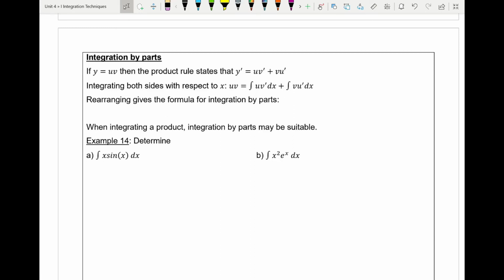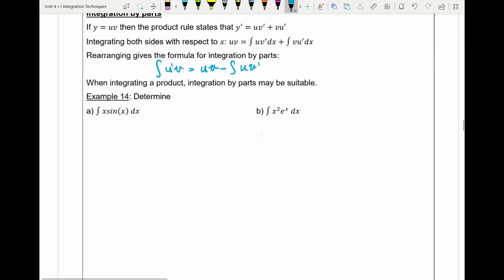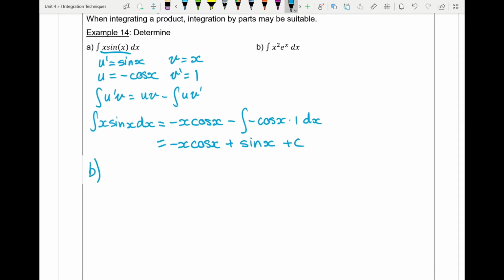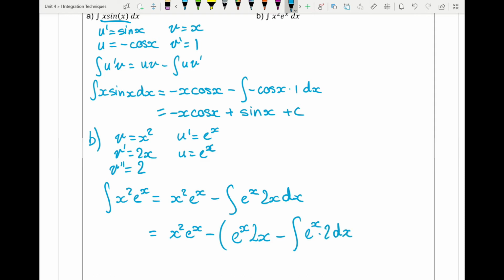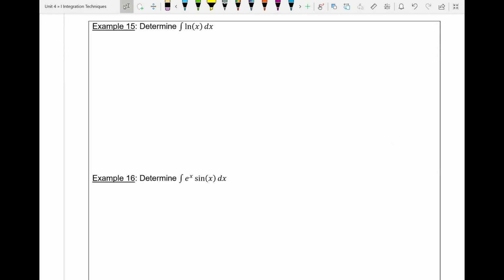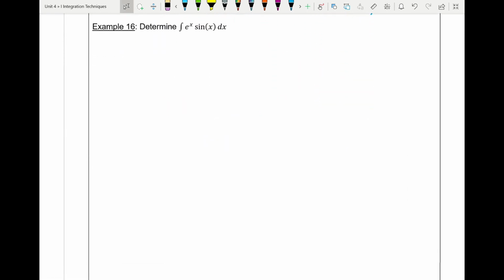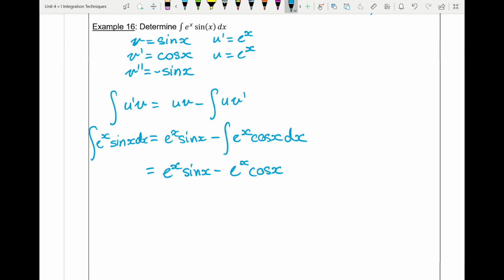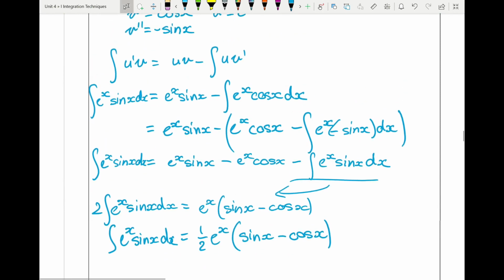12MAS - Exercise 6.6 - Integration by Parts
12MAS - Exercise 6.6 - Integration by Parts